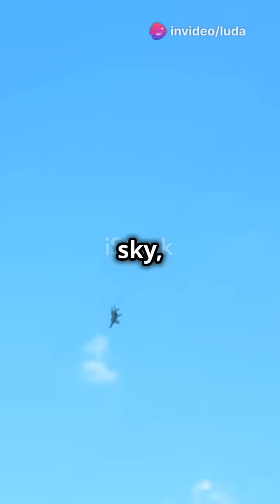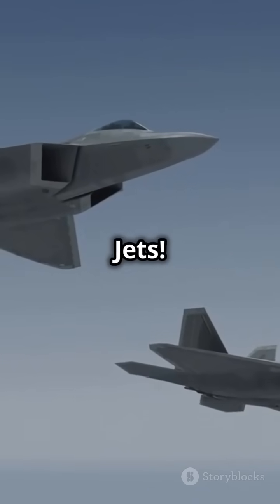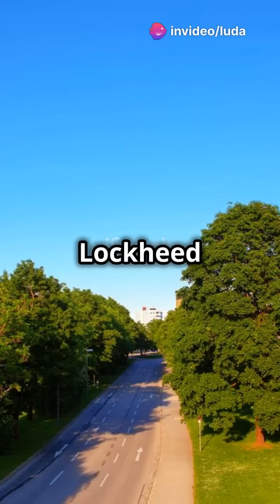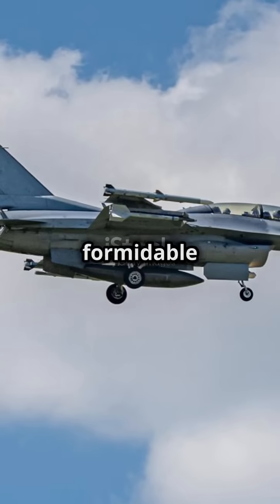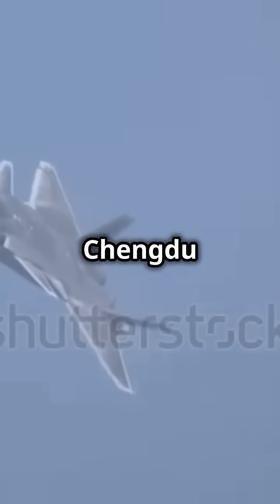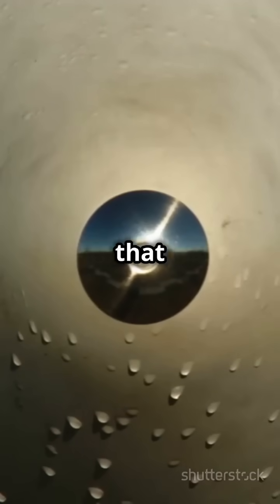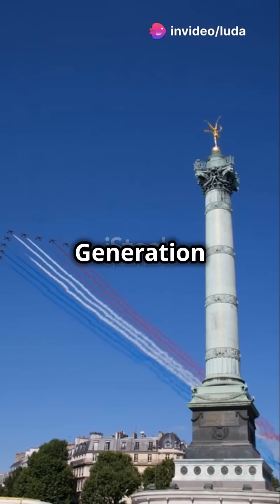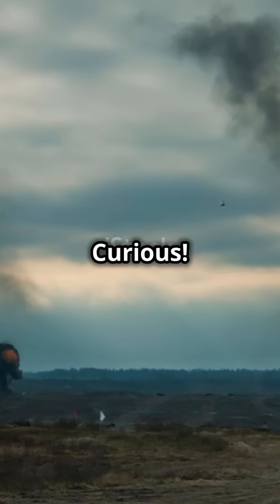Unveiling the 5th Generation Fighter Jets that Conquer the Skies!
Explore the incredible world of 5th Generation Fighter Jets in our latest video! From the iconic F-22 Raptor to the versatile F-35 Lightning II, we dive into the advanced technology, stealth capabilities, and unmatched performance that define these modern marvels. Discover how China’s Chengdu J-20 and Russia’s SU-57 are reshaping the landscape of aerial warfare with their unique designs and features. Watch as we showcase the evolution of these cutting-edge jets, offering insight into their roles and significance in the global military arena.